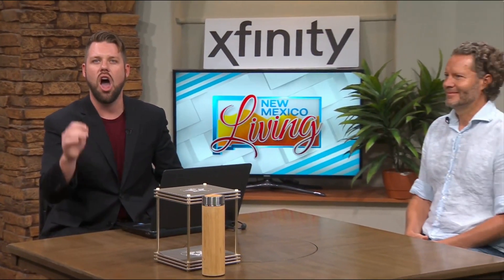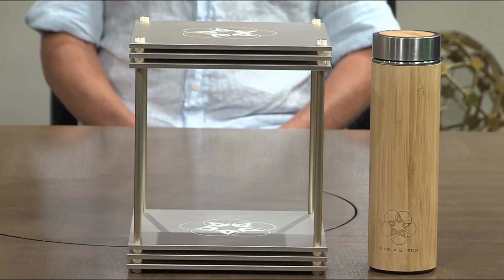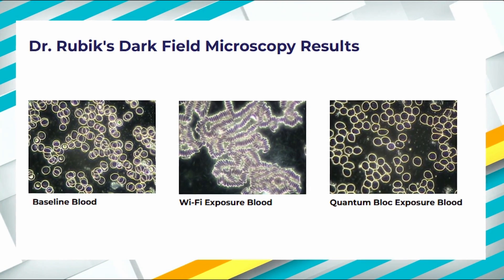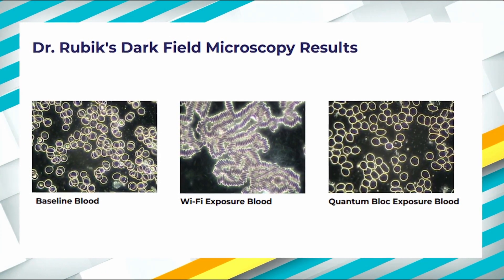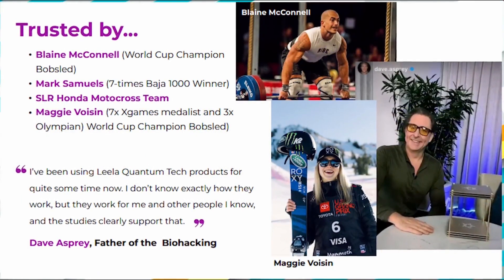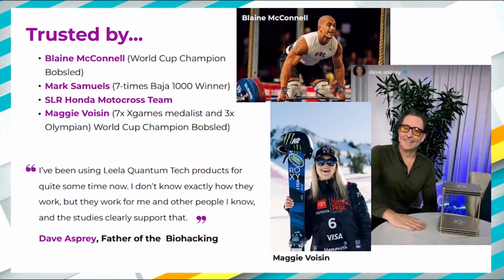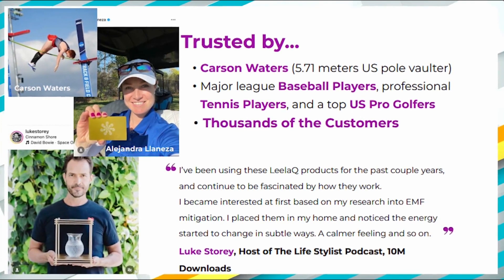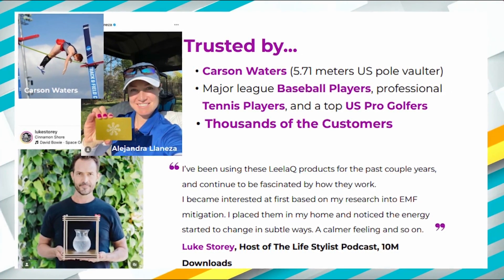Live TV Special: A New Health Era | New Mexico Living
Get ready for an electrifying live TV interview with Philipp von Holtzendorff-Fehling, the Founder & CEO of Leela Quantum Tech! On July 20, 2023, he revealed groundbreaking insights on quantum technology, frequency medicine, and all the mind-blowing benefits they bring. Discover the latest scientific research and studies in just 5 minutes of captivating conversation with the host at New Mexico Living.

THE CONTENTS OF THIS VIDEO ARE NOT INTENDED AS MEDICAL ADVICE AND SHOULD NOT BE TAKEN AS SUCH.

Leela Quantum Tech® does not recommend or endorse any specific tests, physicians, procedures, opinions, or other information that may be mentioned in this video. Reliance on any information appearing in this video or on the website is solely at your own risk.

Statements made in this video or on the website have not been evaluated by the Food and Drug Administration (FDA), the EFSA, or any other government derivatives thereof. Leela Quantum Tech® products are not intended to diagnose, treat, cure, or prevent any disease or health condition.